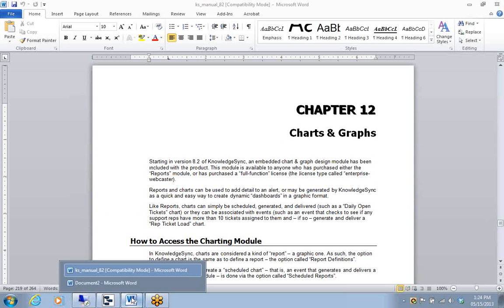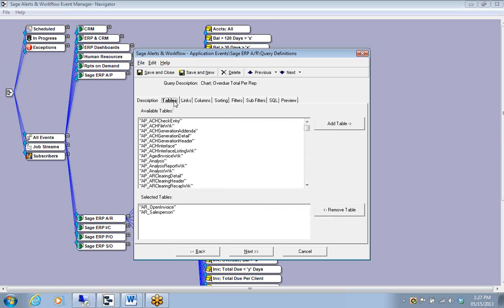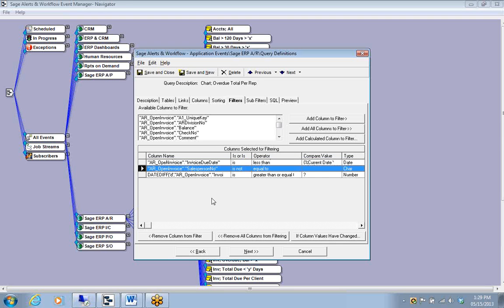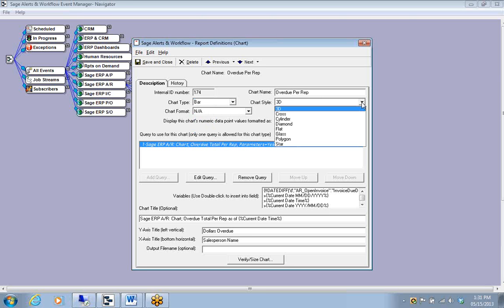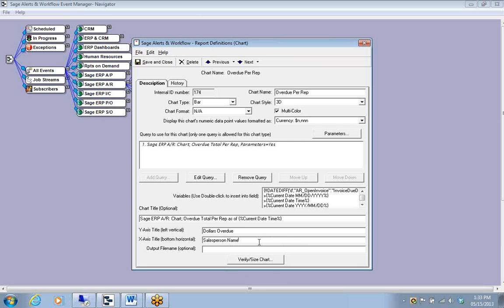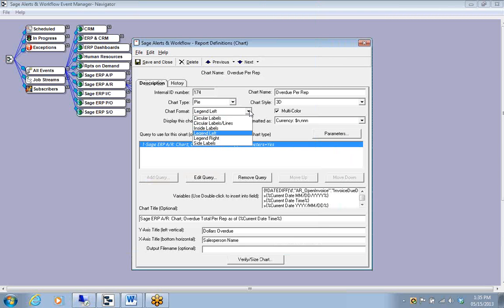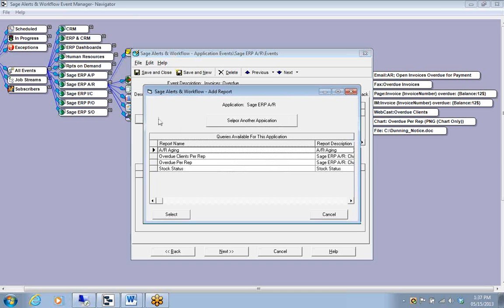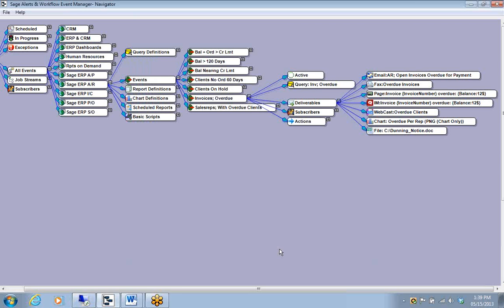KnowledgeSync Training: Event Design: Charts & Graphs Part 1